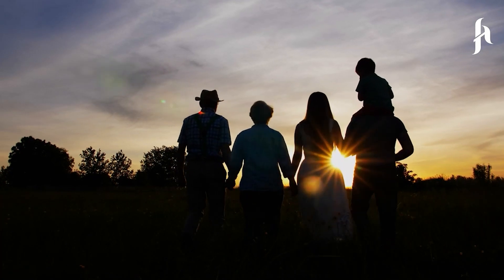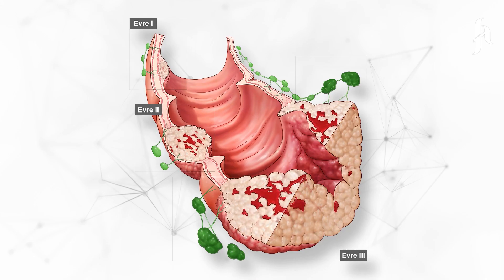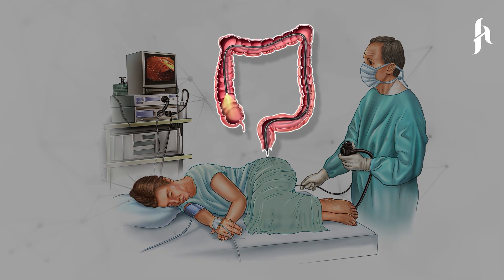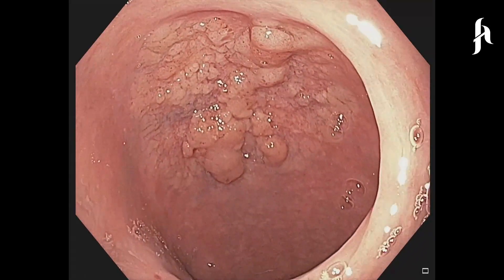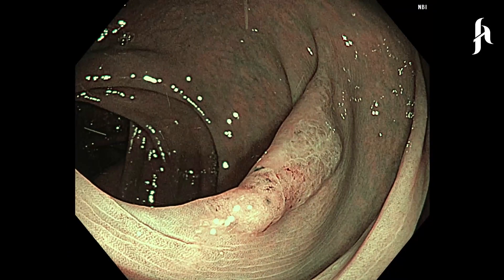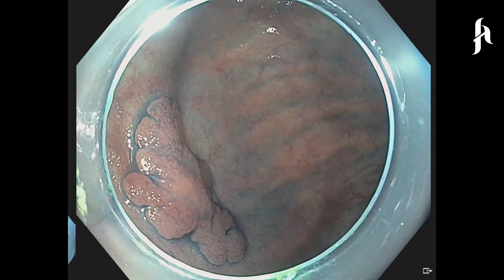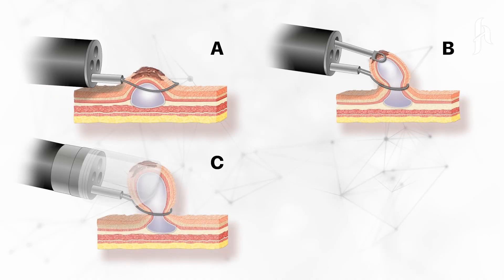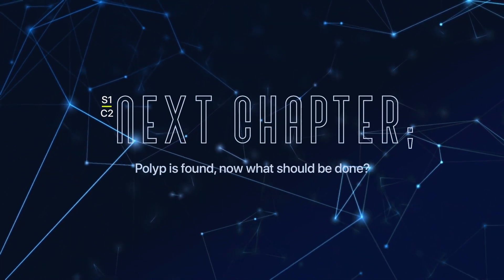THE POLYP | Endomaster Video Series | Doc. Dr. Fatih ASLAN Eng | русский | български | Română | عربى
EN | What is a polyp, Why it is formed, How it is detected, How it is treated without surgery?
TR | Polip nedir, Neden oluşur, Nasıl saptanır, Ameliyatsız nasıl tedavi yapılır? (Altyazı)
RUS | Что такое полип, Почему это происходит, Как это определяется, И как лечить без оперативных вмешательста? (Подзаголовок)
BG | Что такое полип? Почему это происходит? Как это определяется? И как лечить без оперативных вмешательста? (Подзаглавие)
RO | Ce este polipul? De ce se formeaza?Cum se depisteaza? Cum se poate trata fara operatie? (Subtitlu)
  عربى   |     ما هي سليلة القولون ? ما هي اسبابها؟ماهي الاعراض ؟ ما هي طريقة المعالجه االغير جراحيه
(العنوان الفرعي)

2. The Paris endoscopic classification of superficial neoplastic lesions: esophagus, stomach, and colon: November 30 to December 1, 2002. Gastrointest Endosc. 2003 Dec;58(6 Suppl):S3-43. Review.
4. World J Gastrointest Endosc. Oct 16, 2012; 4(10): 438-447
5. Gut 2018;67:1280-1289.